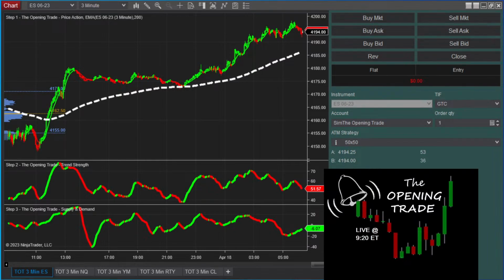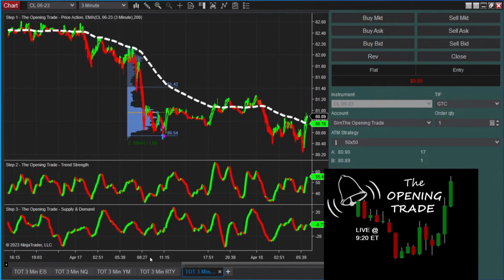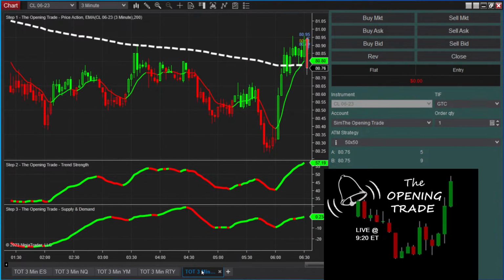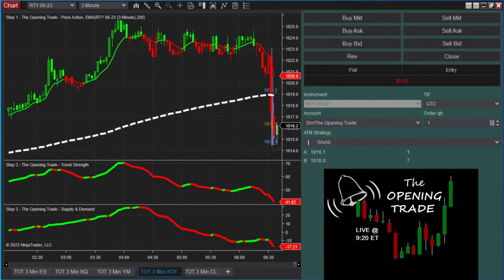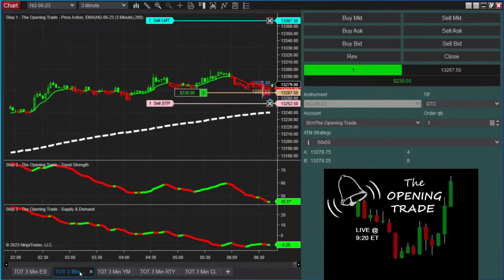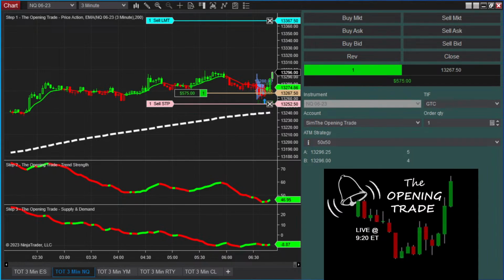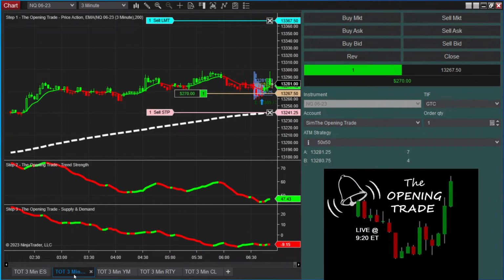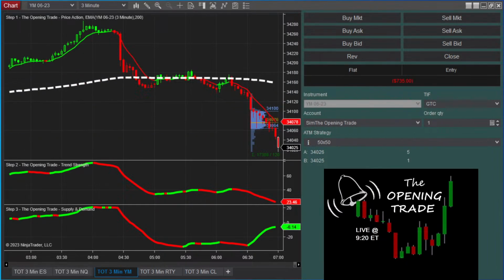🔴 Automated Live Futures Trading - The Opening Trade